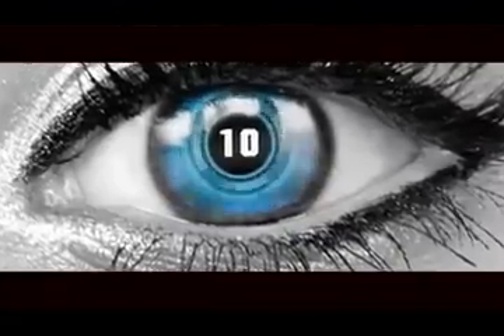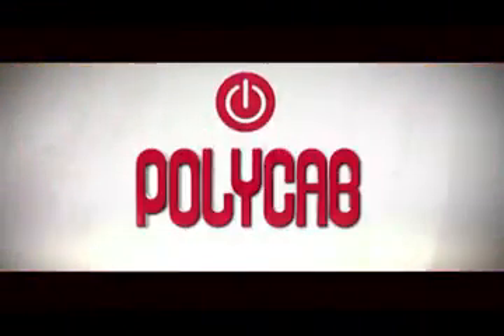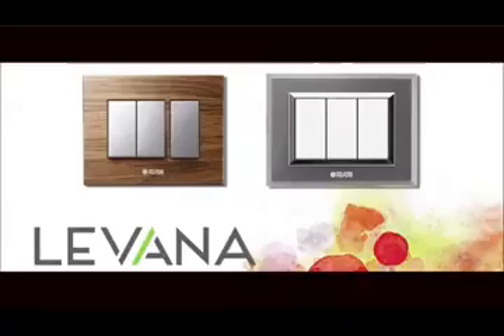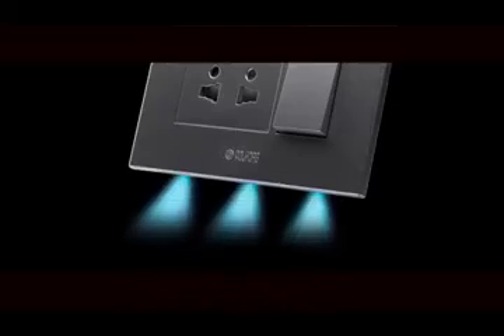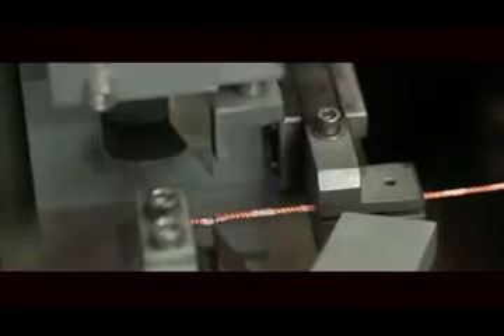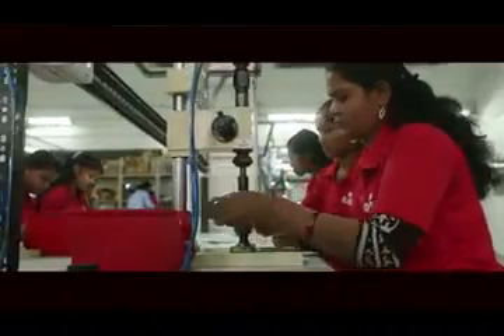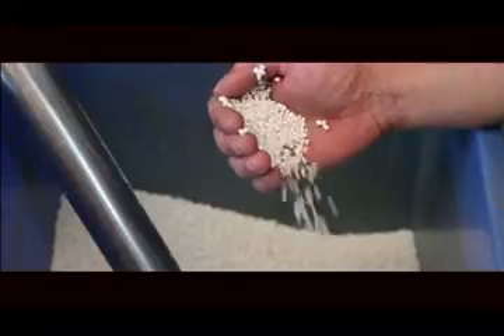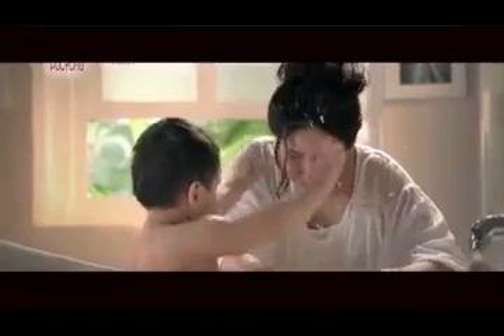Polycab Levana 9834981519